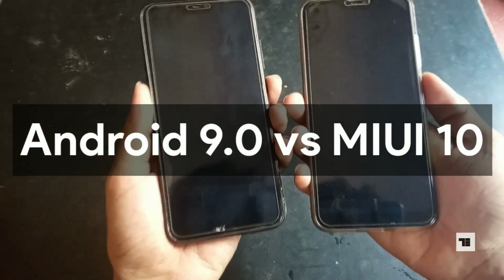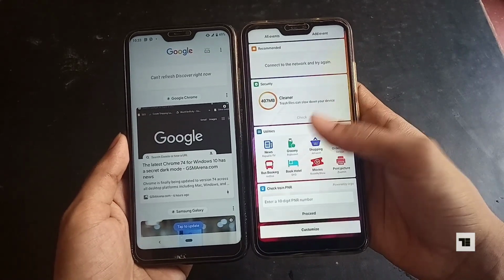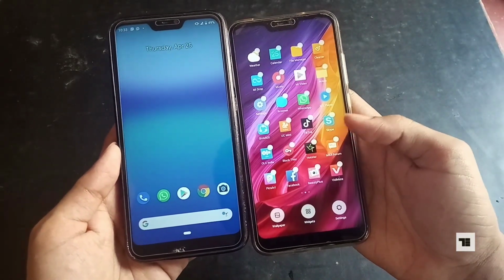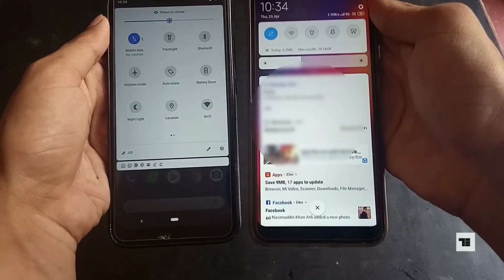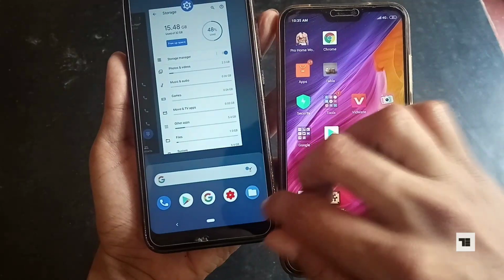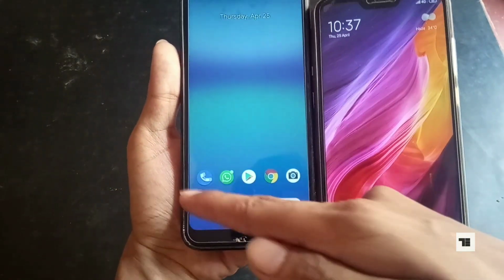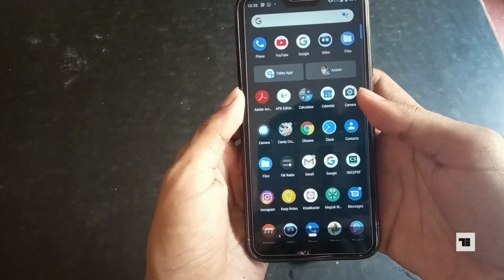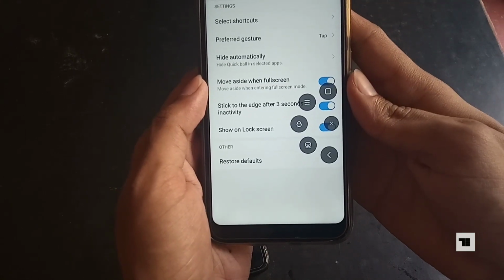MIUI 10 vs Android 9.0 Pie On Redmi 6 Pro| Which is better?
MIUI 10 and Android 9.0 Pie comparison. Which one you think is better? Let's find out.
If you just give me a thumbs down, that'd be really rude